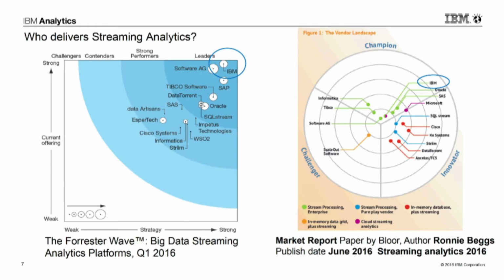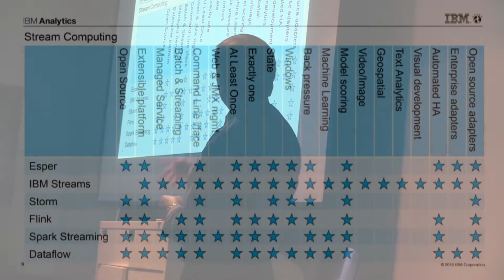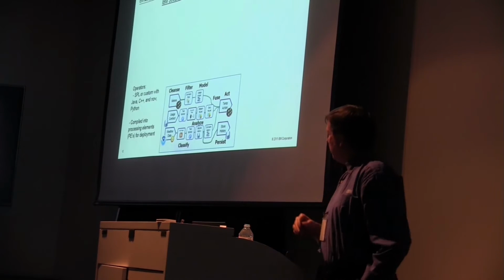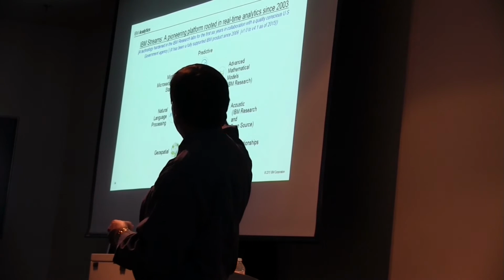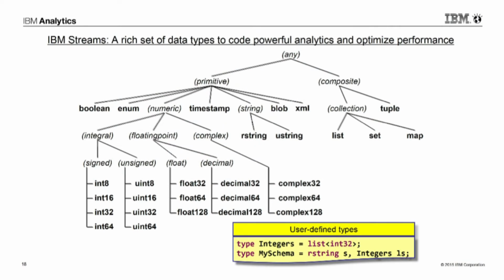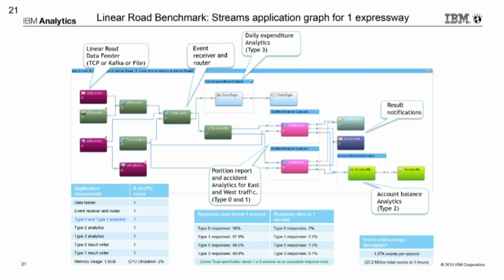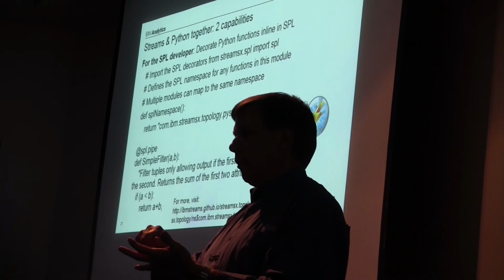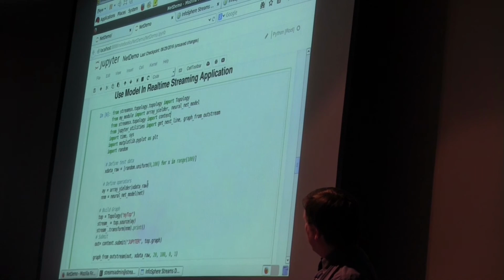IBM Streaming Analytics and Python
Roger Rea of IBM presents an overview of Streaming Analytics at the Big Data Developers Boston Meetup. Roger leads the cross functional team for marketing, sales, development, services, product management and support for IBM Streams within Analytics Platform Services.